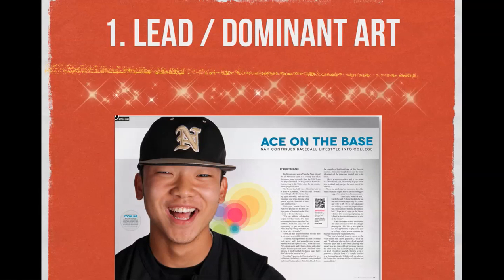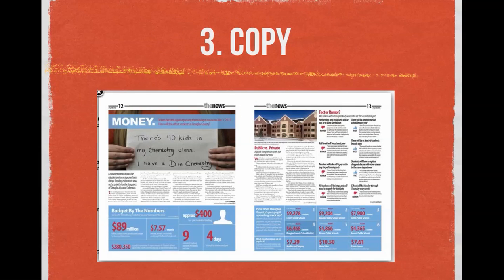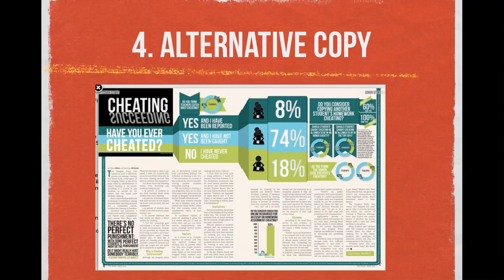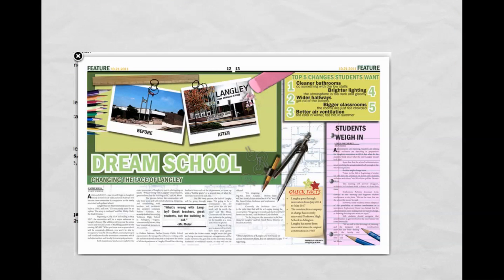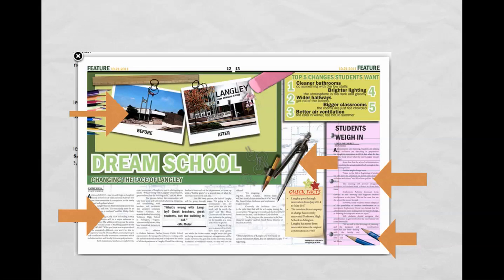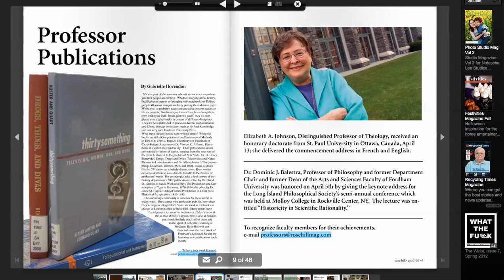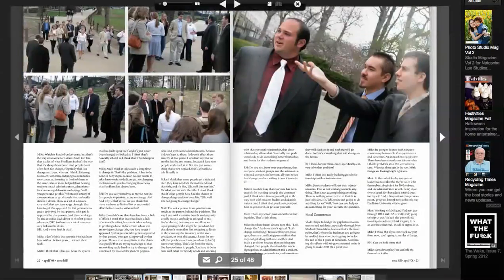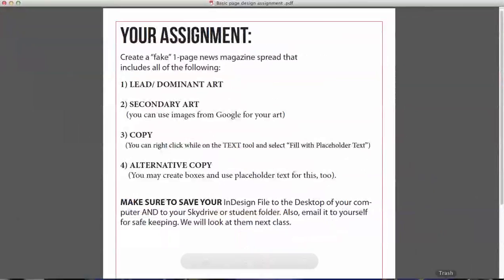Basic Design Principles PART 1